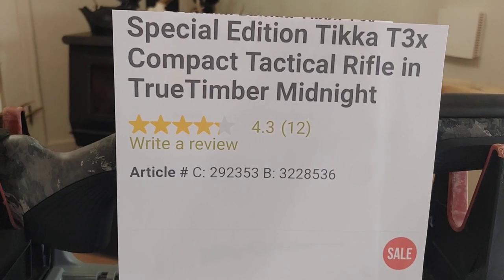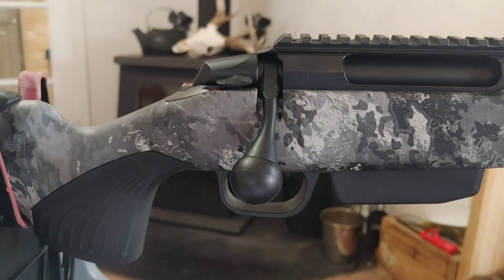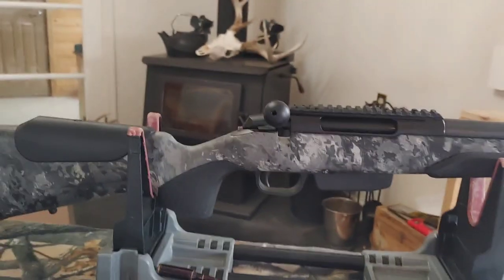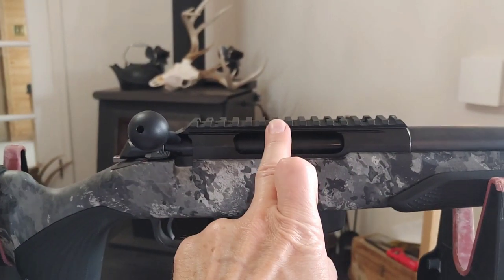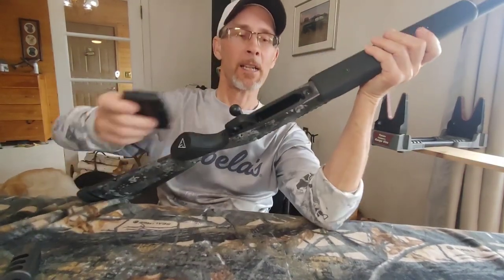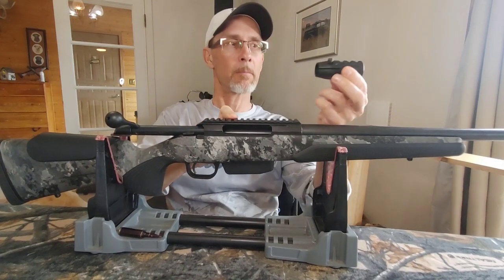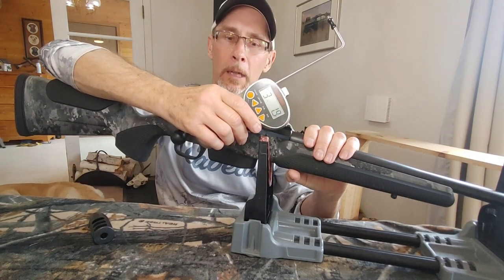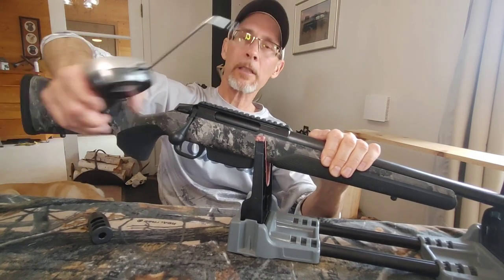Special Edition Tikka T3x CTR 6.5 PRC, Not a a true CTR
overall I think I will still be happy with this gun, I guess. Cabela's should have described it a little bit better.